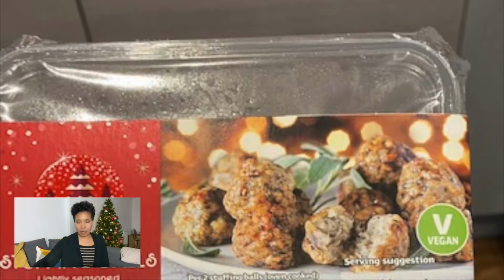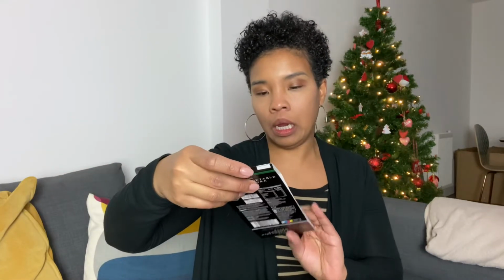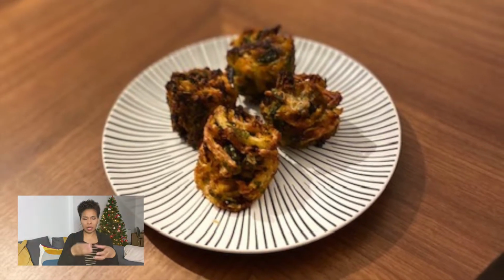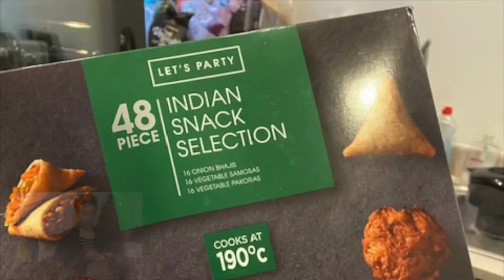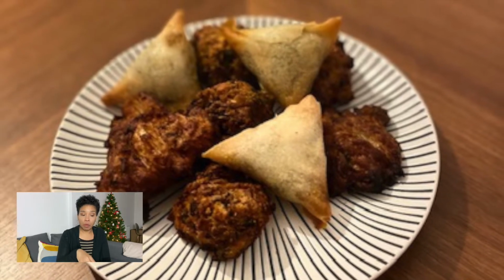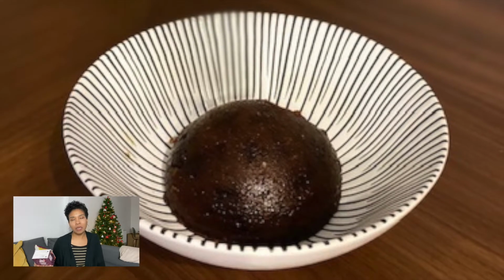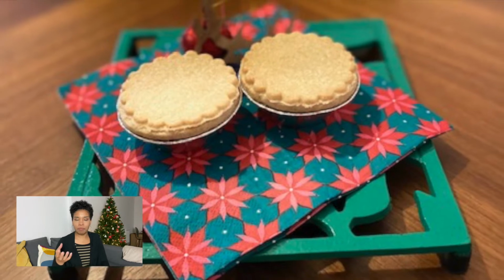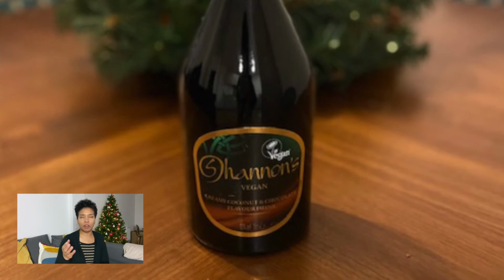Vegan Christmas Treats Part 2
This is my last video covering vegan Christmas party items I found in the shops. The bottom line is that there is a lot on offer out there as retailers are waking up to the growing vegan customer demand. Hope you enjoy and find some things to add to your holiday menu. Also let me know what you’ve found that I haven’t covered in the comments. Merry Christmas!